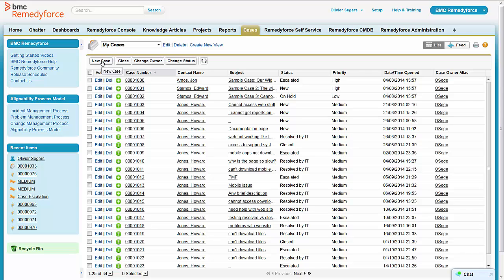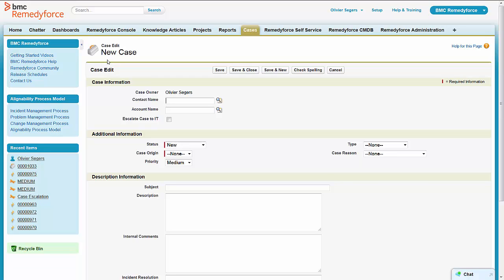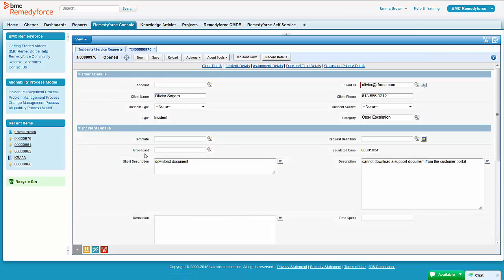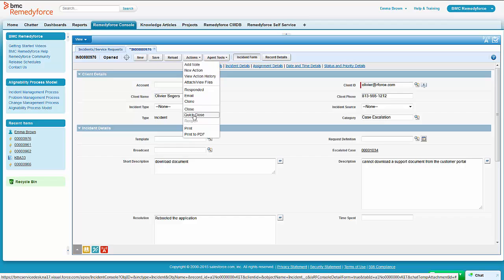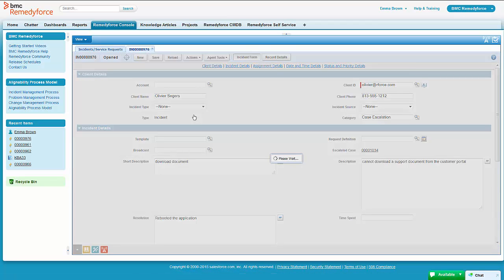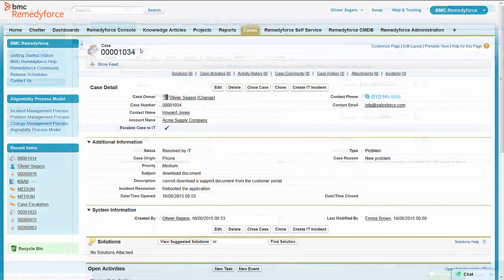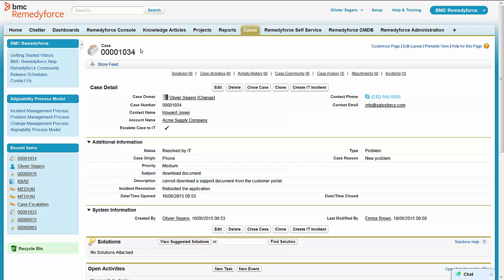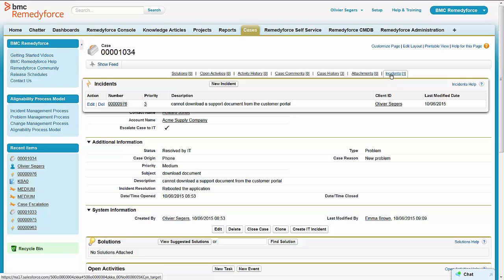BMC Remedyforce Spring 15: Case to incident loop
360⁰Customer Centric IT-It’s possible with Salesforce and Remedyforce, Make your IT a super hero to the business.